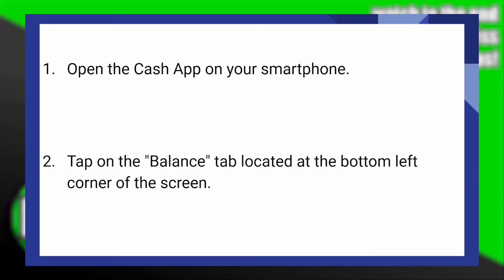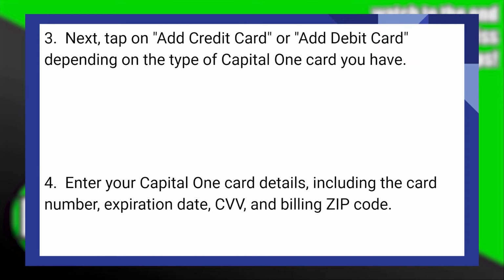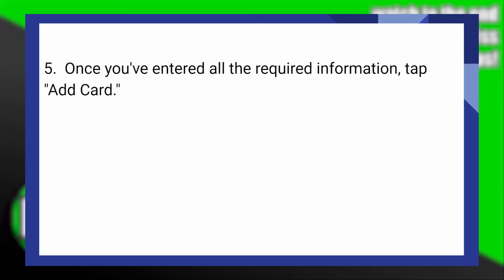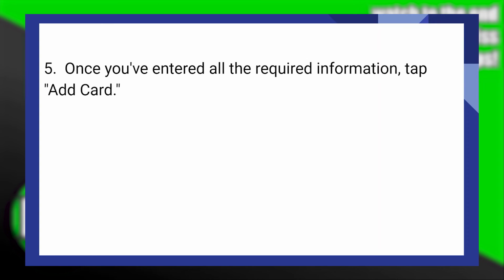HOW TO ADD CAPITAL ONE CARD TO CASH APP 2025! (FULL GUIDE)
Discover the simple steps to link your Capital One card to Cash App in 2025, unlocking convenient payment options and streamlined financial management. This tutorial provides a comprehensive guide to effortlessly adding your Capital One card to Cash App.